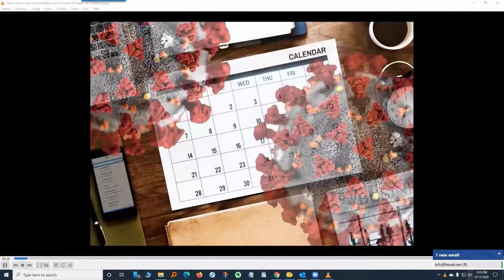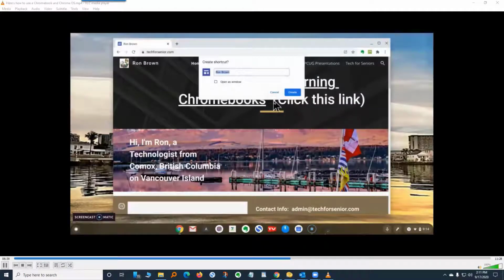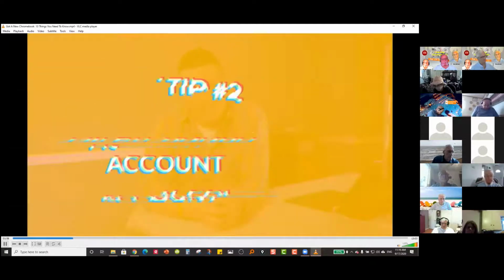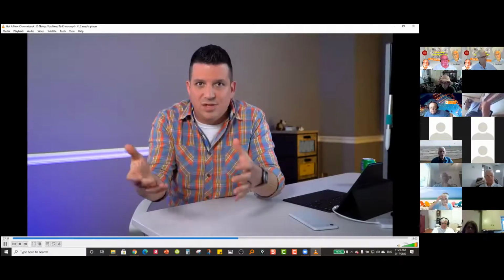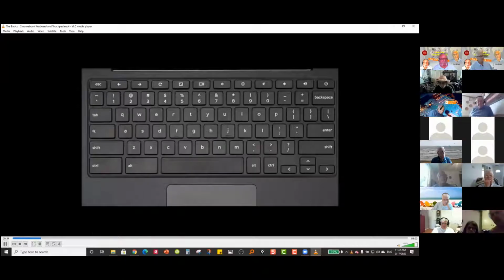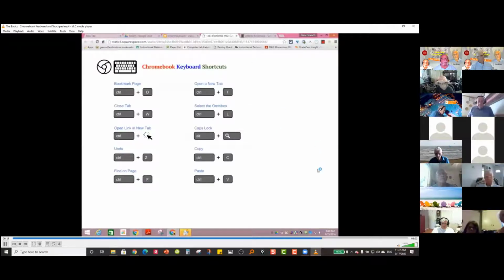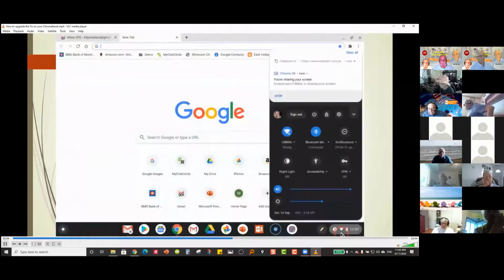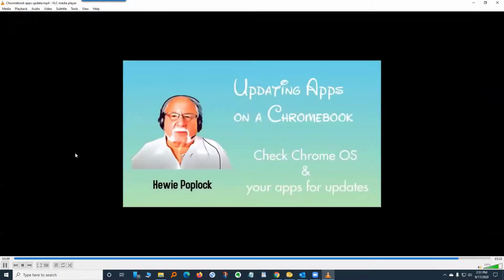Episode One Learning Chromebooks Sept 17 2020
Episode One Learning Chromebooks is a free monthly tutorial by Hewie Poplock and Ron Brown from Tech for Seniors.  Each month we will talk about how to get the most out of your new Chromebook and answer any questions you have submitted.

Time Chapter
00:00  Start
04:15   Here's How to Use a Chromebook and Chrome OS    Hewie Poplock
16:54   10 Things you need to know about your new Chromebook   Robbie Payne
30:53   The Basics: Keyboard Tutorial and Touchpad  Stacy Holcombe
41:30   How to upgrade the OS on your Chromebook   Ron Brown
47:11   Updating  Apps on a Chromebook   Hewie Poplock